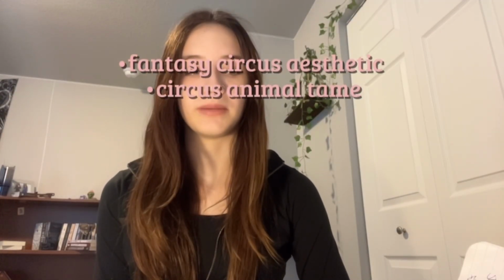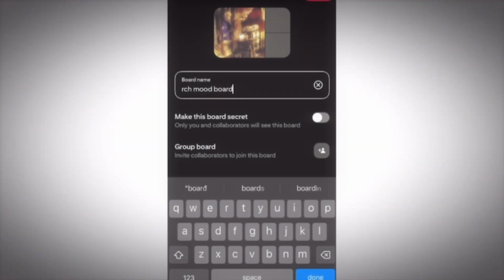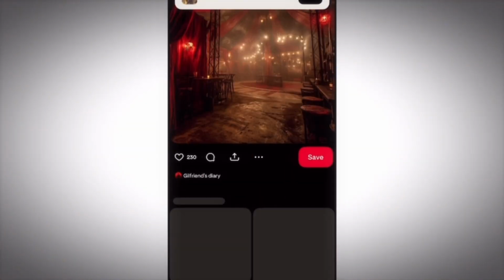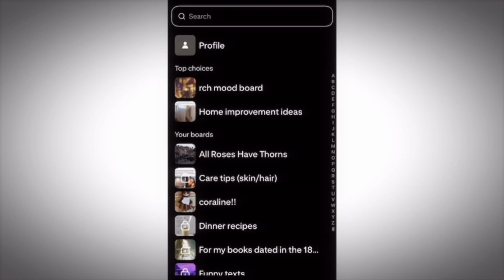how i plan my novels!! start to finish ￼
a look into how I plan my manuscripts
this video is for helpful purposes only and may not be altered

Timestamps: ￼

00:00 intro
00:40 getting the initial idea
01:22 getting in the writing mood
03:20 Pinterest inspo
04:34 creating a cast
06:36 turning brainstorm to outline
07:26 the small things
08:33 researching
10:08 bloopers
12:33 outro